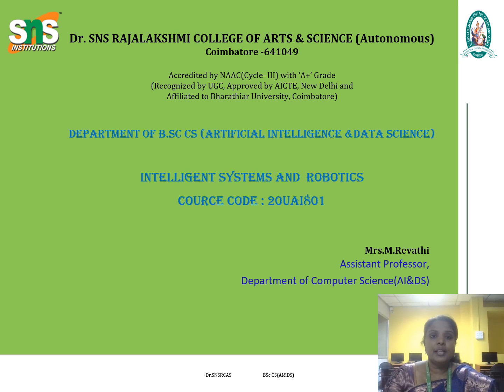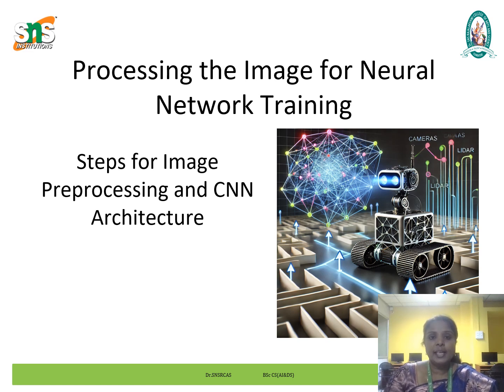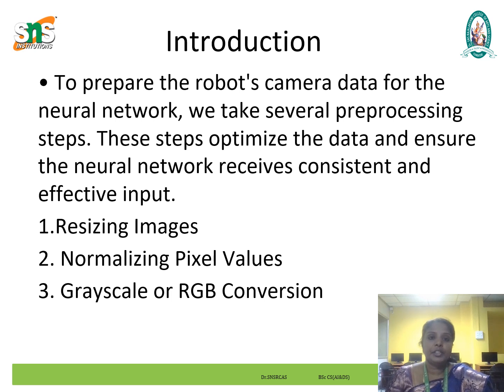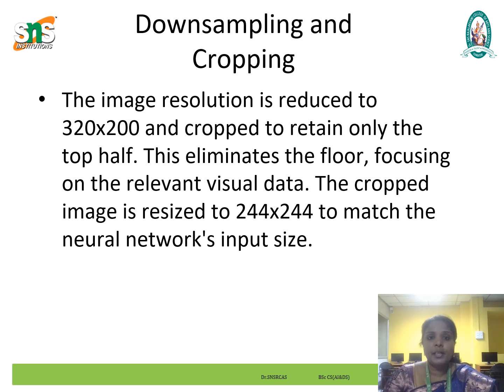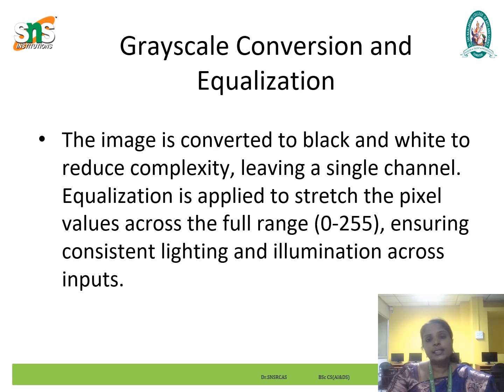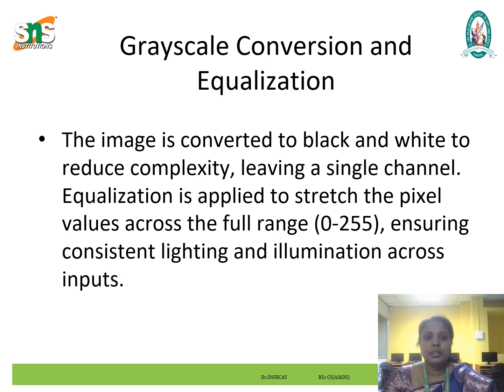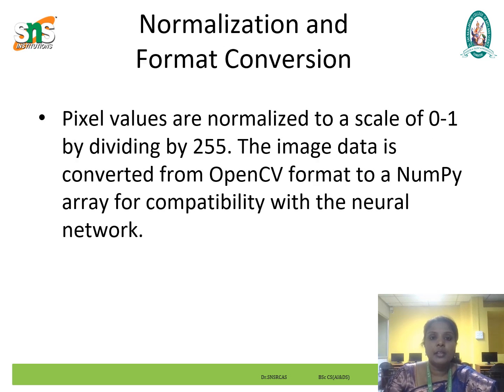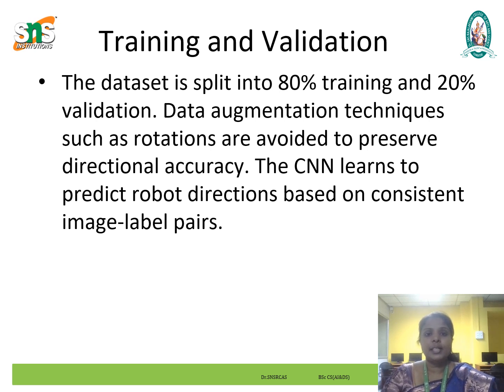3 Process Neural Networks Robotics Navigation||Intelligent System & Robotics||SNS Institutions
In robotics navigation, process neural networks handle dynamic and time-varying data to help robots make continuous movement decisions. They process sequences of sensor inputs to predict paths, avoid obstacles, and adjust to changes in the environment in real time. This makes navigation smoother, faster, and more reliable in complex or unpredictable surroundings.